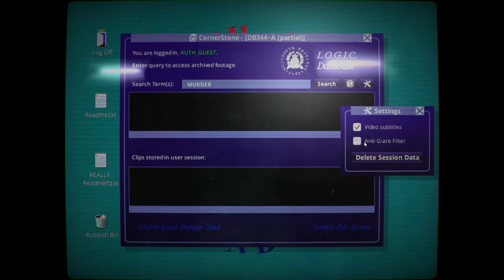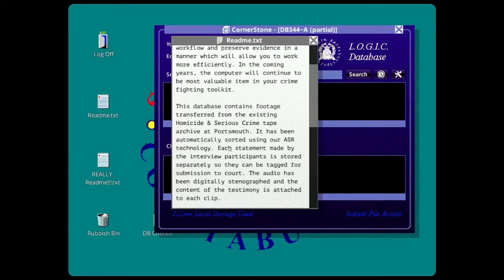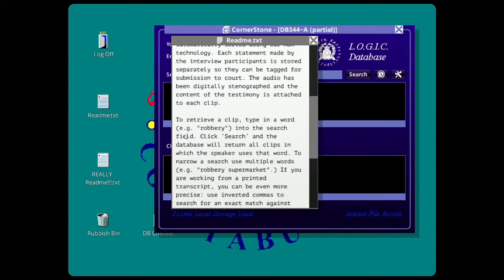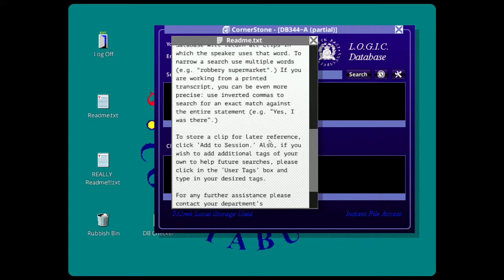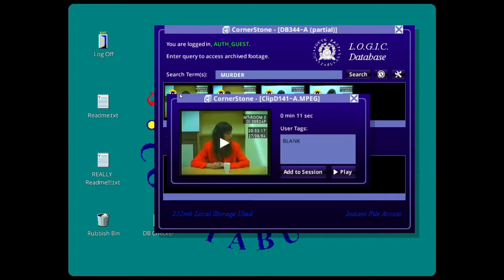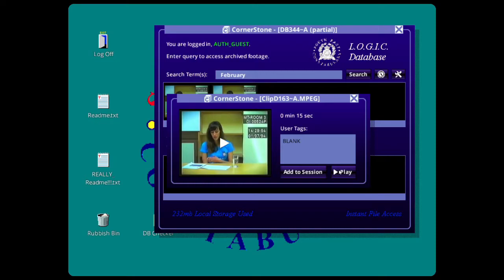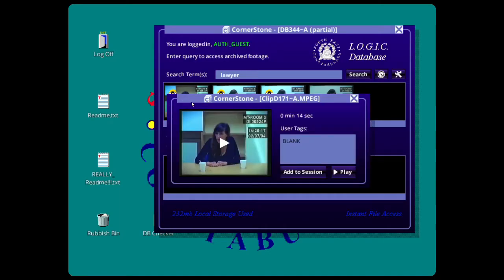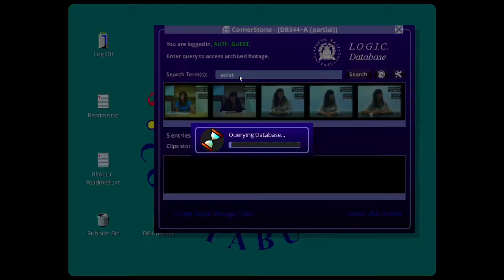you think it's murder? - Her Story part 1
Join me as I play Her Story and try to figure out her side of the story. We are searching through old interrogation videos trying to figure out what happened and who is to blame. If you like this let me know, and I'll post more of it quicker!

Intro/Outro - Together (Prod. by Lukrembo)